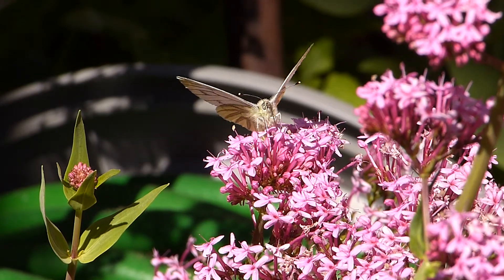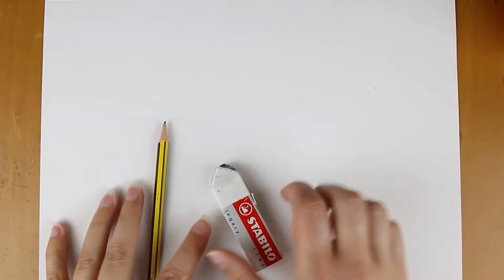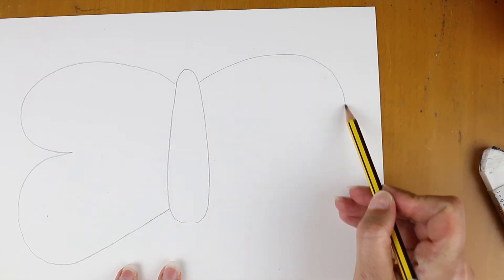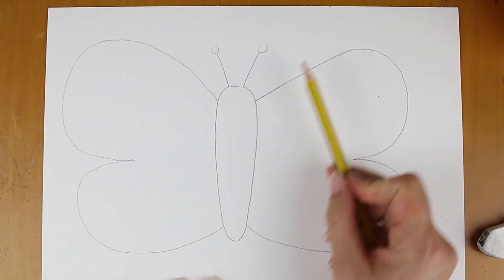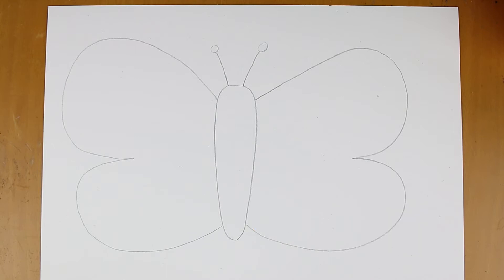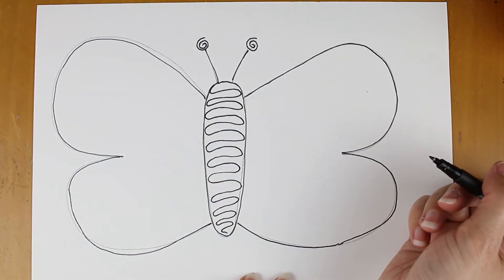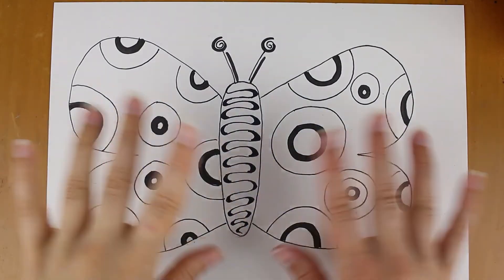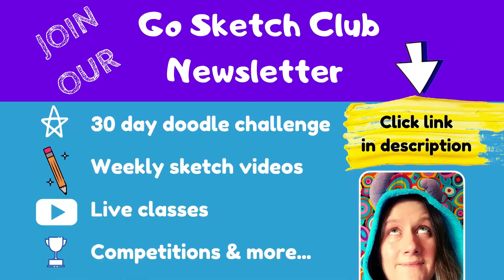Drawing a butterfly | Fun Sketch Friday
Welcome to our series of Fun Sketch Friday online art videos for kids where we give you a drawing starter to create your own unique pieces of art! This week we are drawing our own butterflies! Great art videos for kids and beginner adults.

Are you looking for art lessons for kids to do at home?

Go Sketch Club inspire children and beginner adults to draw and paint with confidence in order to improve their self-esteem, creative thinking and general well-being.

If you join you get:
- A free 30 day doodle art challenge

- Weekly fun sketch videos
- Live classes
- Competitions
- Exclusive early bird dicounts!

At Go Sketch Club we encourage kids to be truly creative by drawing their own ideas based on our drawing starters.

On our website you can learn to draw cartoons in our Cartoon Studio online art course, learn to draw manga faces in our Manga Faces art lessons as well as taking art quests and challenges to do at home.

There is even a free Zendoodle Animals online art course for kids!